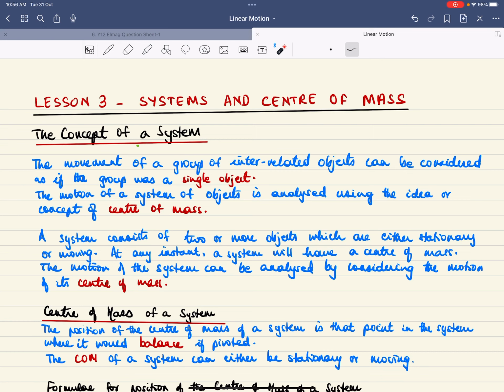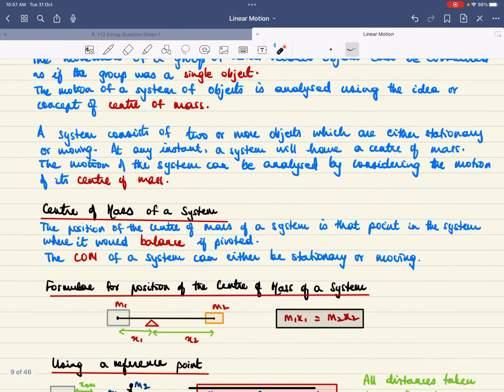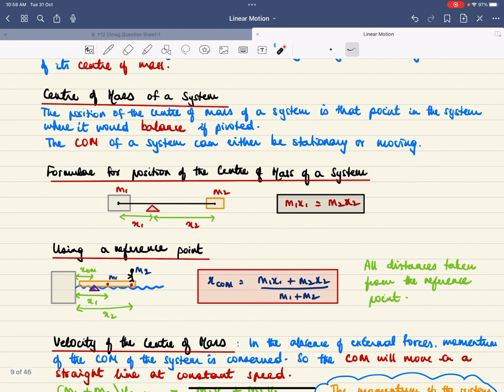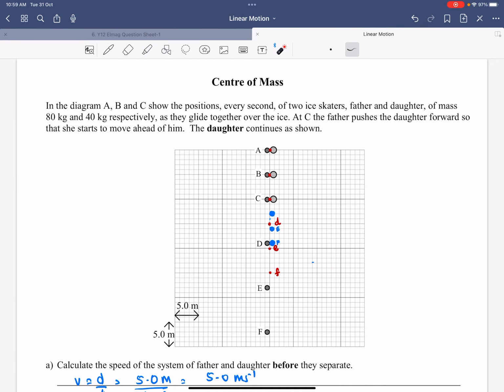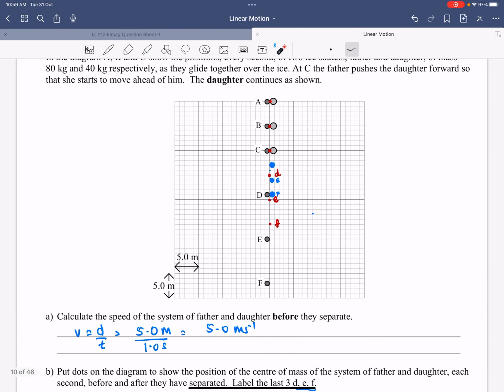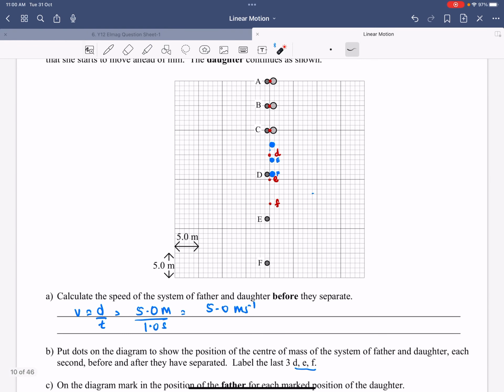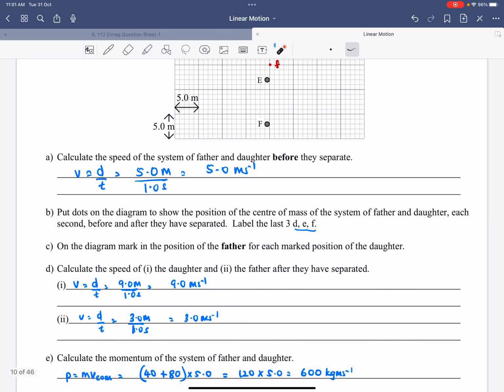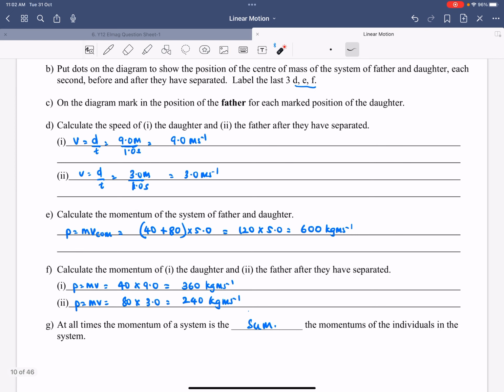Mrs John’s notes - Y13 Physics - Lesson 3 - Systems and Centre of Mass